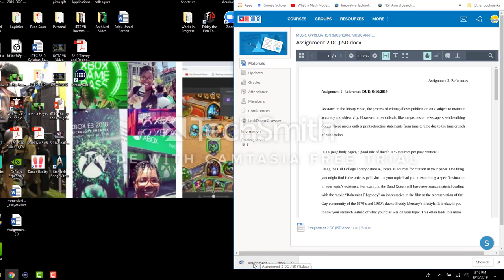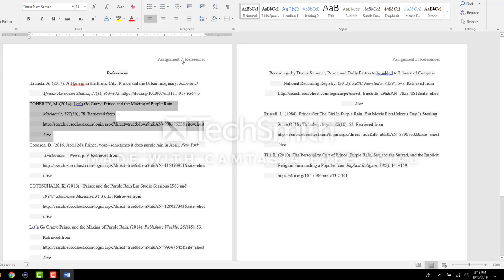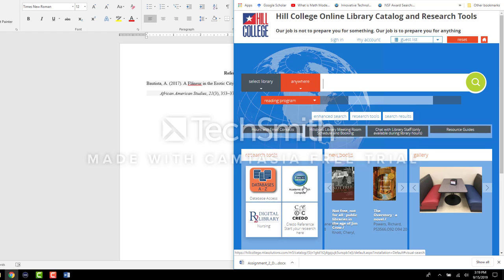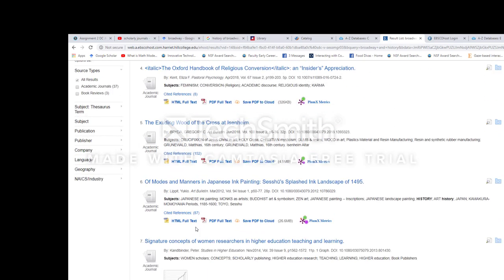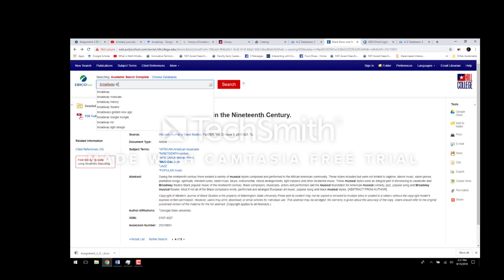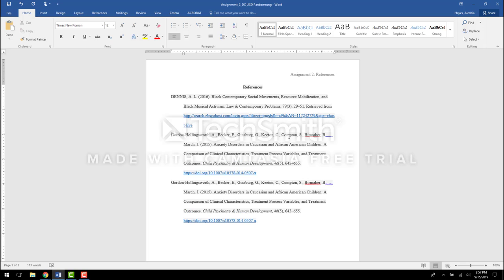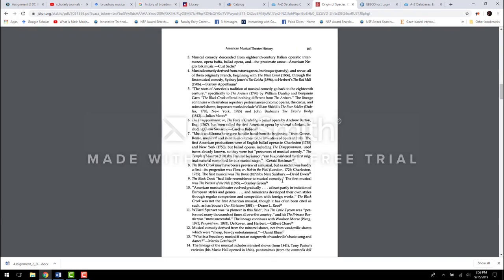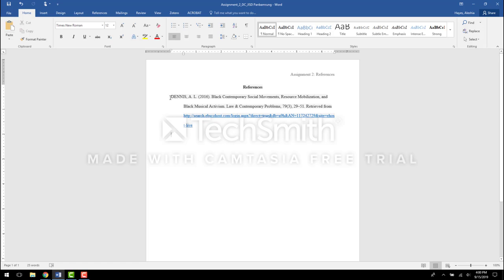Finding Music appreciation research paper resources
This should help you finish the project.